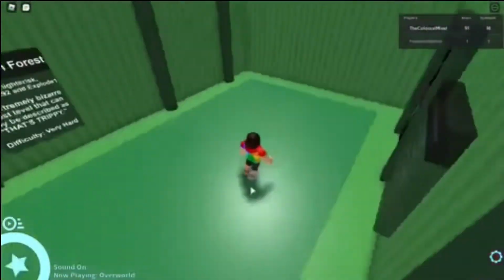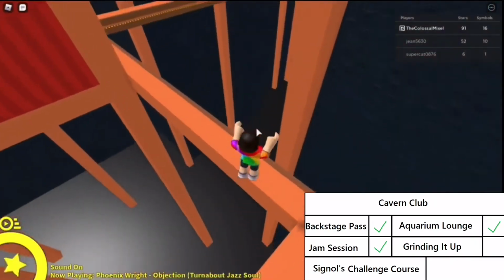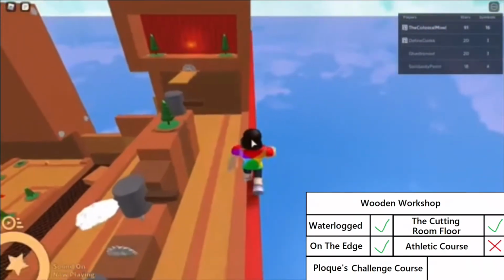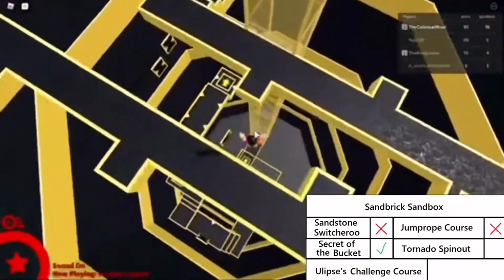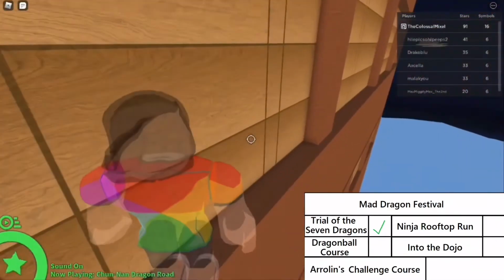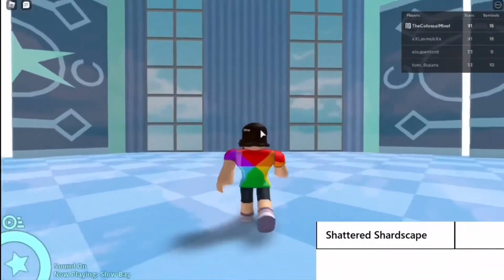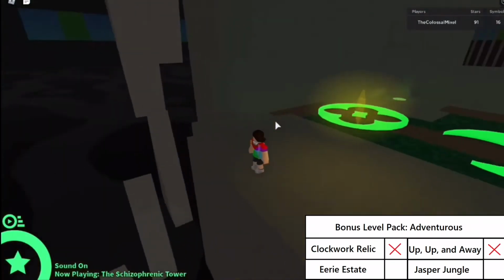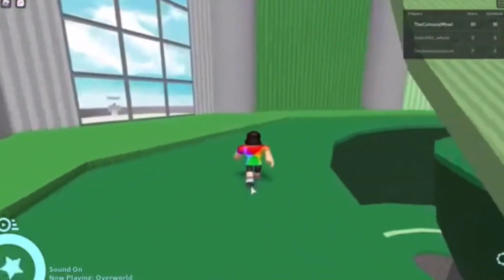Is it Possible to Beat Adventure Forward 2 Backwards? (Roblox)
Coming back to a well known Roblox Adventure game, I decided to do the missions backwards. This took so much time to get done and I think it payed of quite well